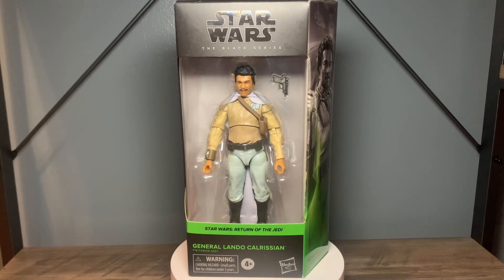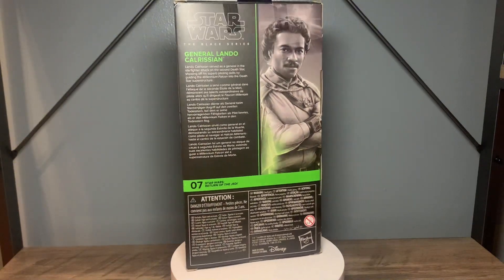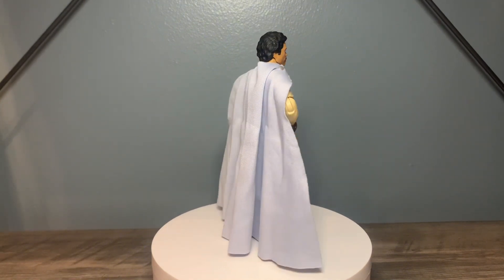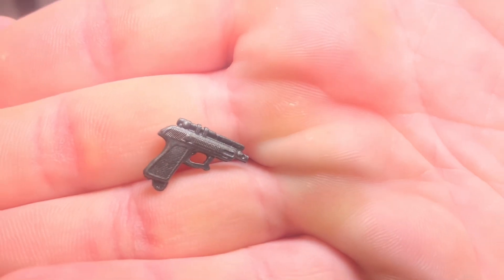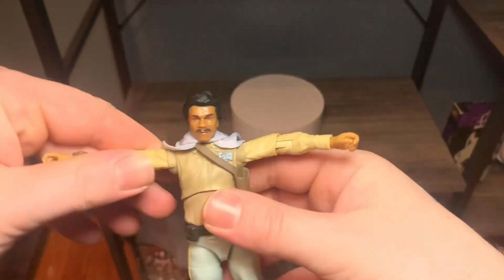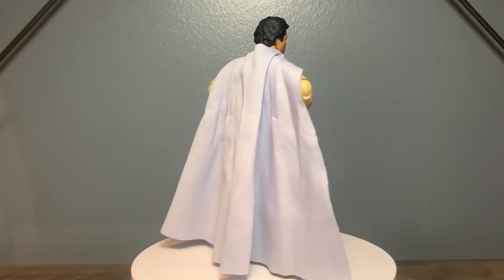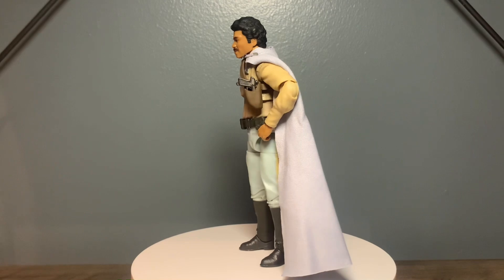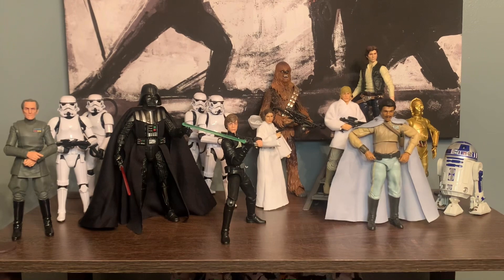General Lando Calrissian-Black Series Figure Review